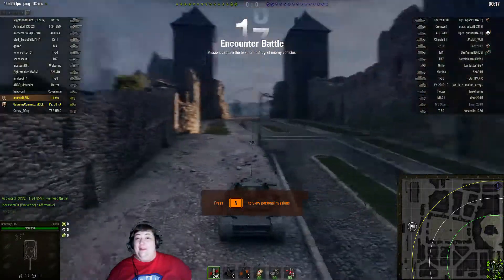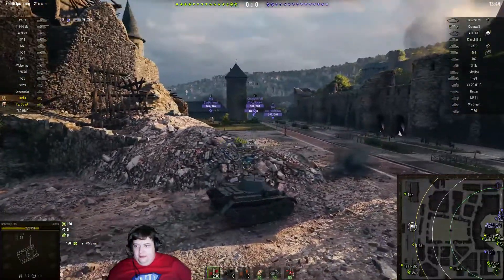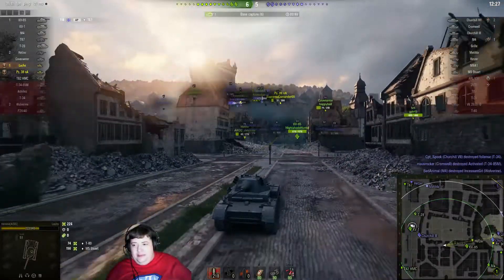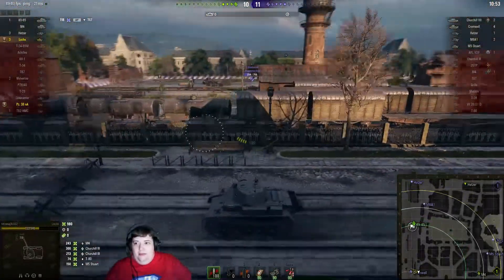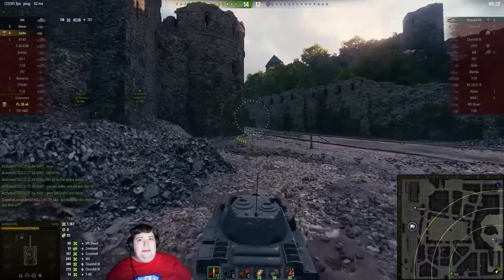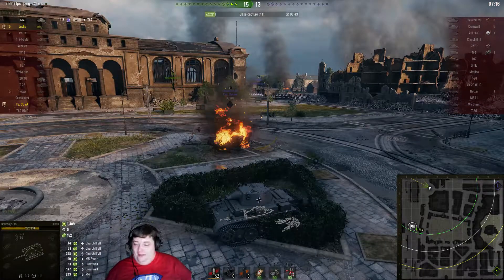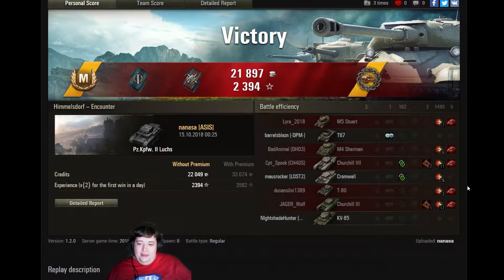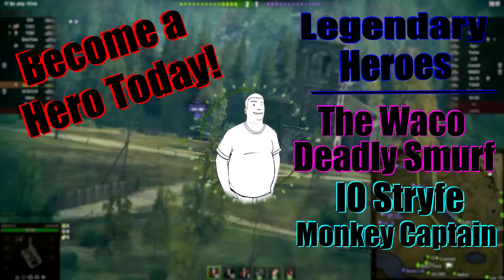WoT - Too Cute to Die!!!! - Subscriber Replay - Luchs